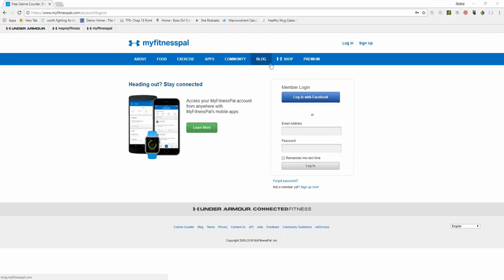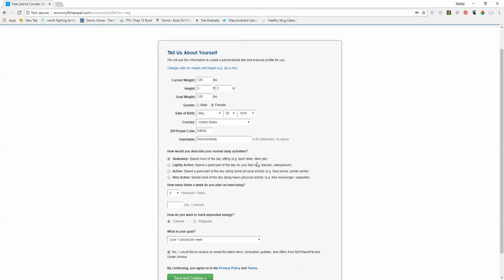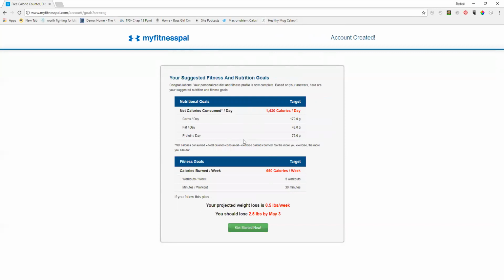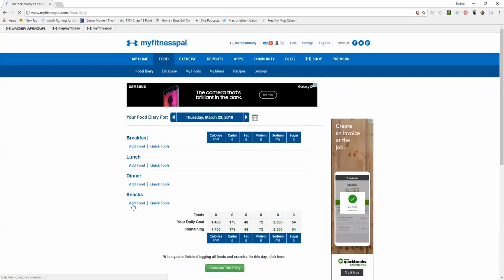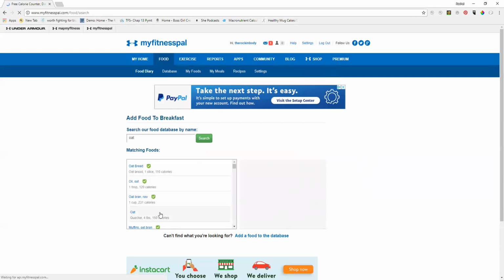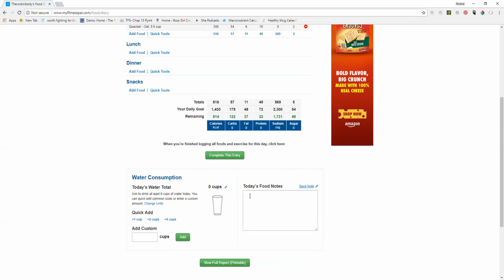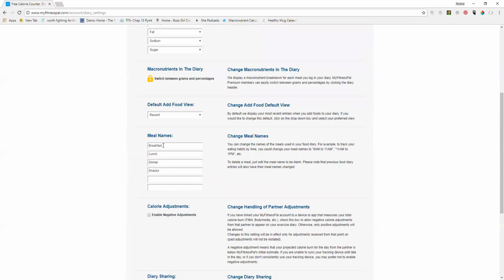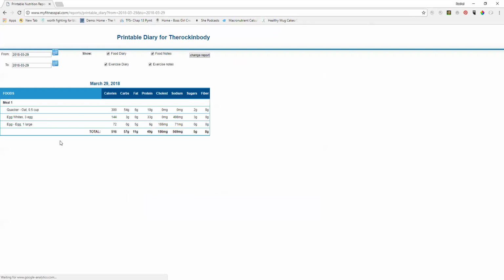MFP: Video 1: How to set up account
My Fitness Pal - How to set up your account and settings